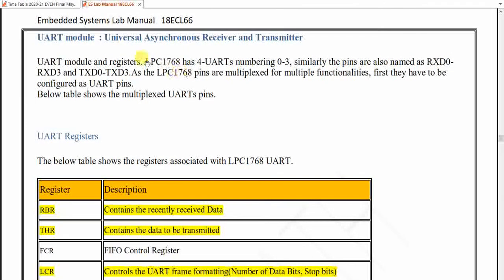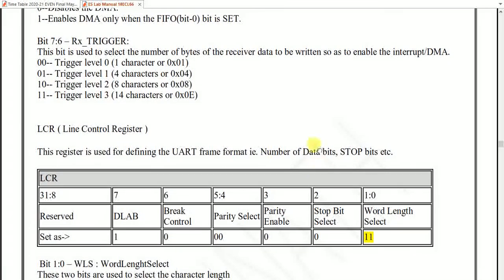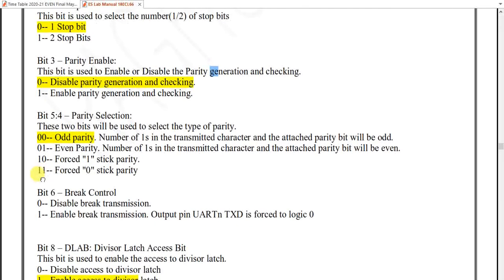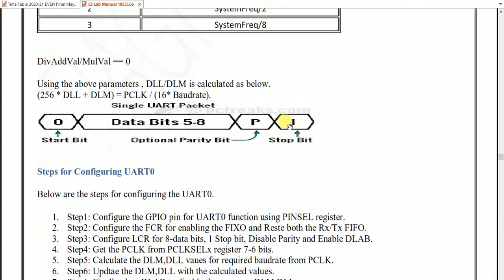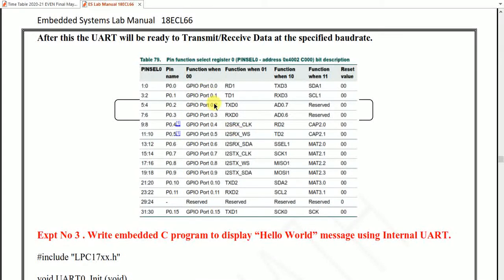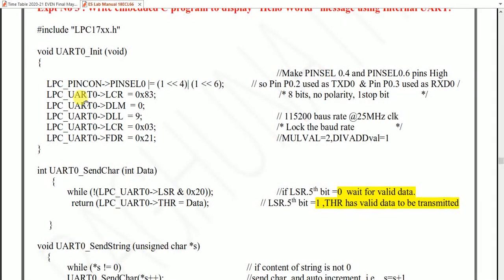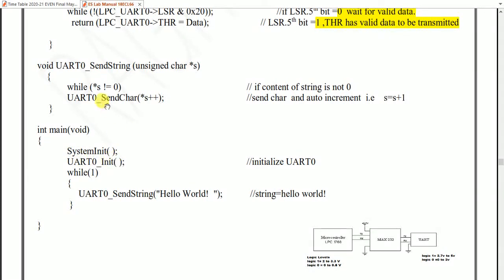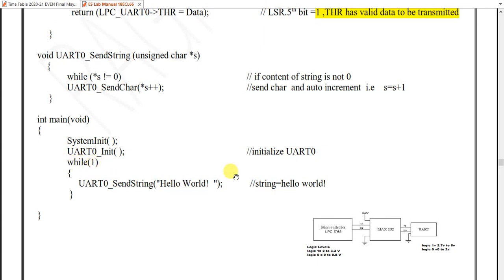Transmit "Hello World ! " message using UART0 of LPC1768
Write an embedded C program to Transmit "Hello World ! "   using UART0